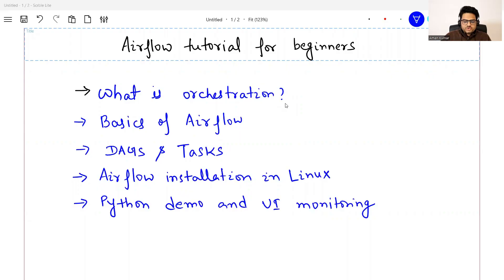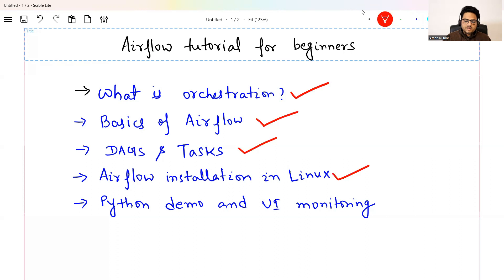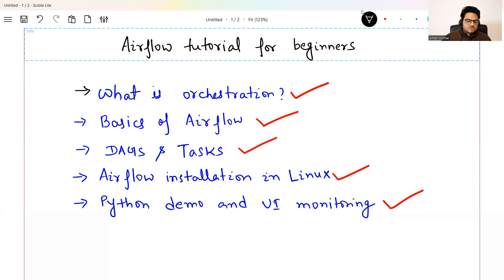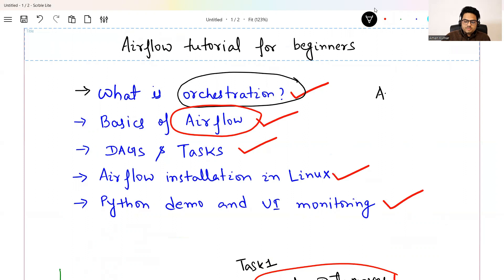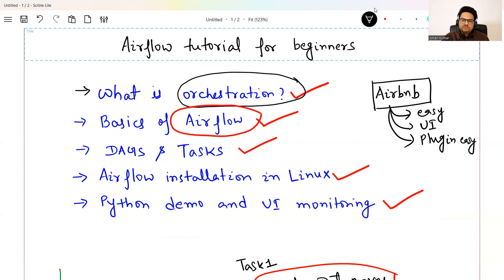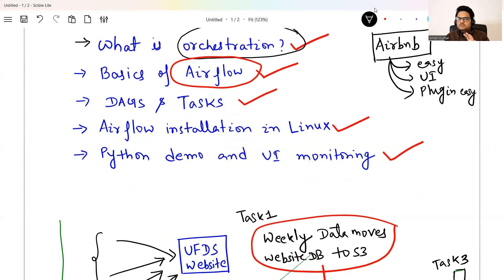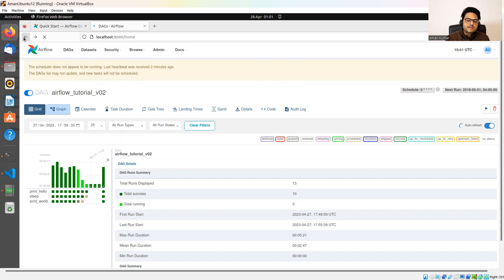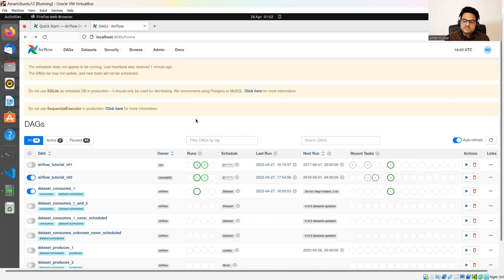Airflow tutorial for beginners | Airflow tutorial python | Airflow tutorial 1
About Unfold Data science: This channel is to help people understand the basics of data science through simple examples in an easy way. Anybody without prior knowledge of computer programming or statistics or machine learning and artificial intelligence can get an understanding of data science at a high level through this channel. The videos uploaded will not be very technical in nature and hence can be easily grasped by viewers from different backgrounds as well.